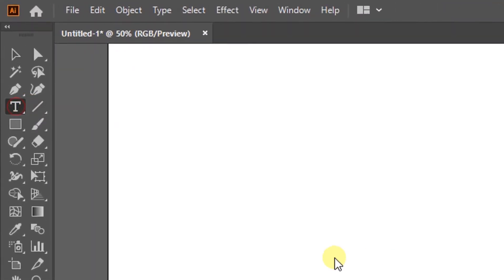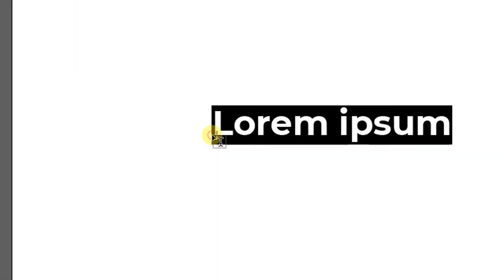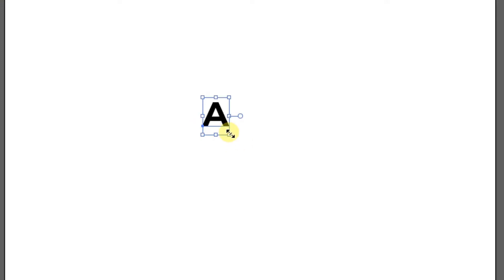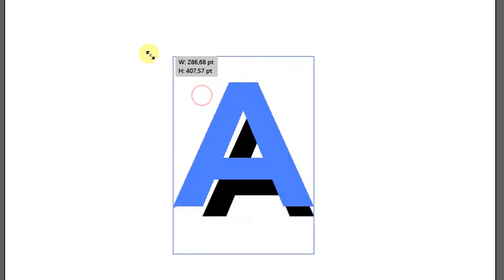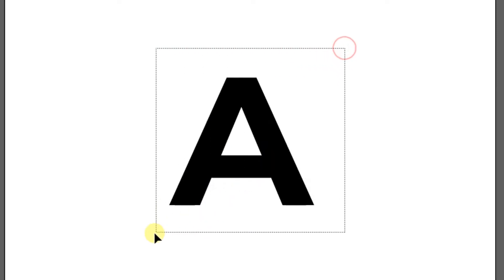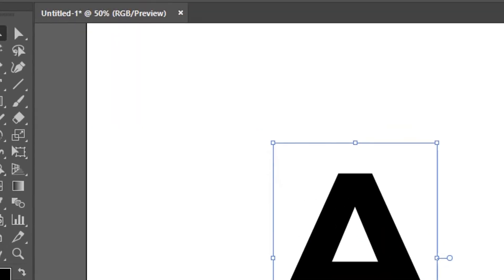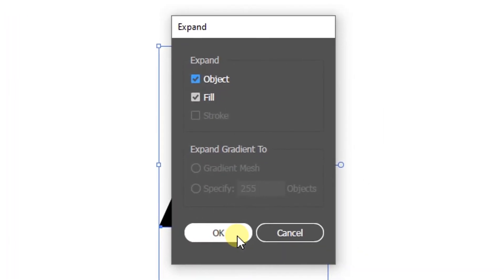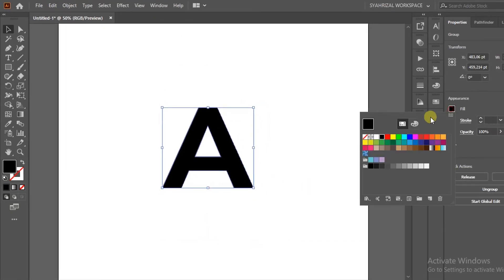Convert Text to Custom Shape - Adobe Illustrator Tutorial